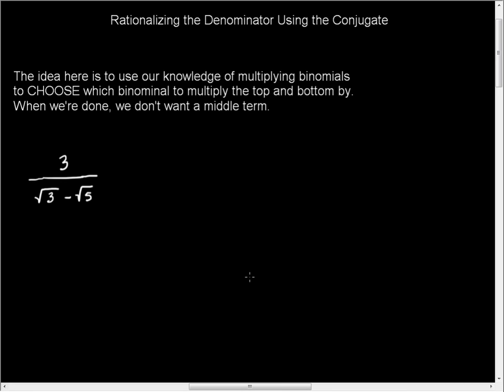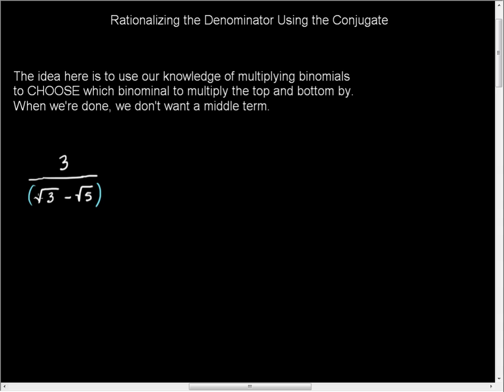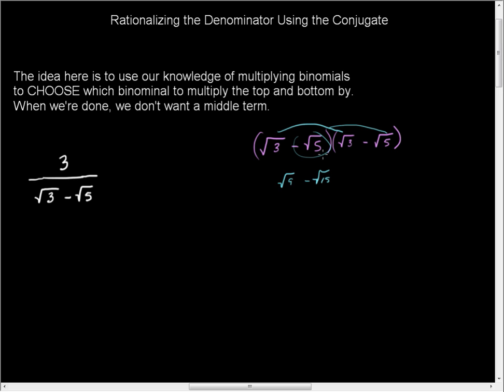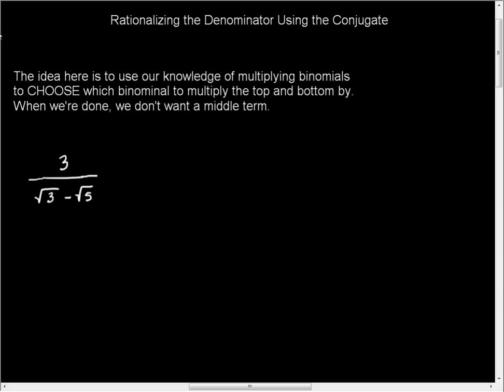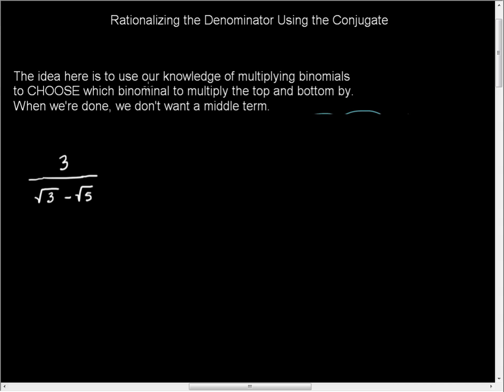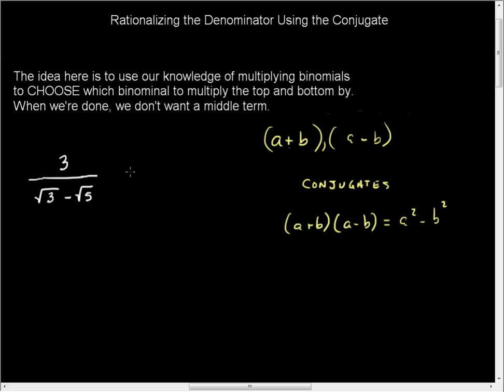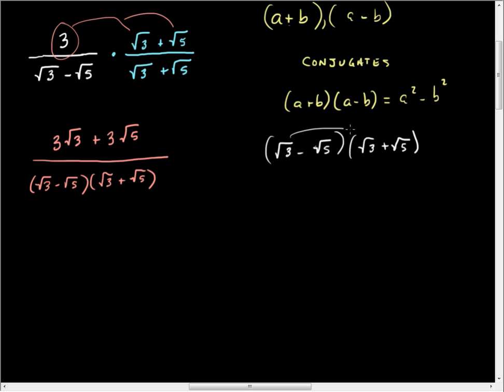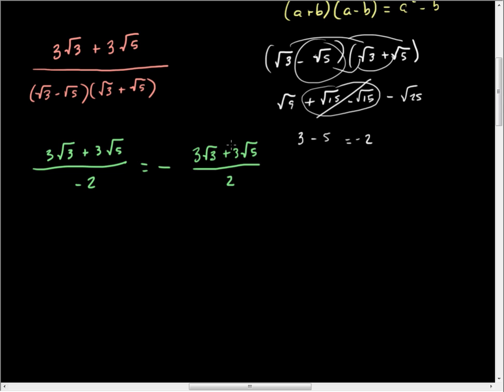Radical Expressions - Rationalizing the Denominator - Binomial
EX:  3 / [ sqrt(3) - sqrt(5) ]